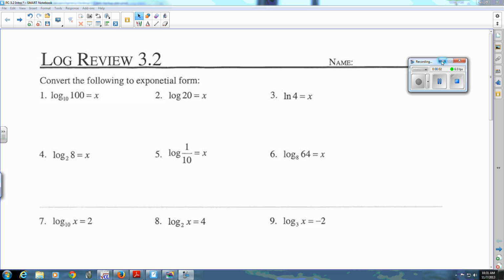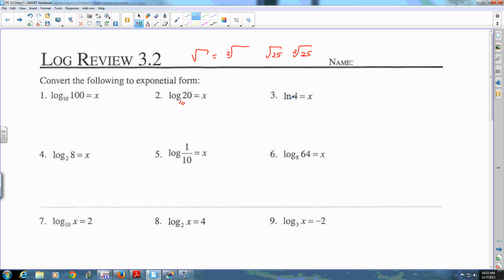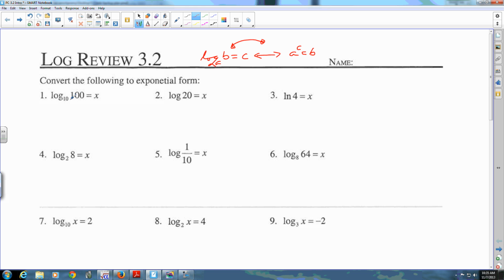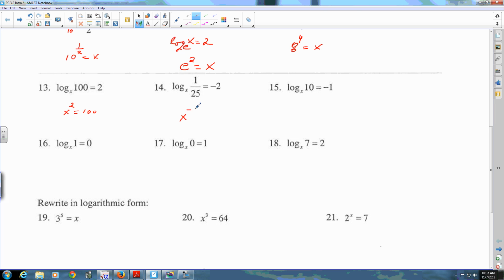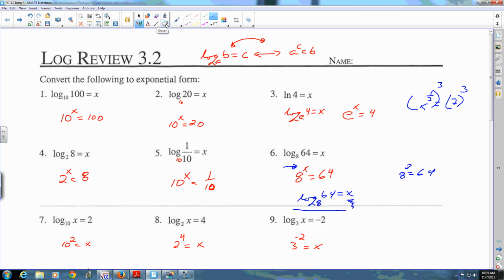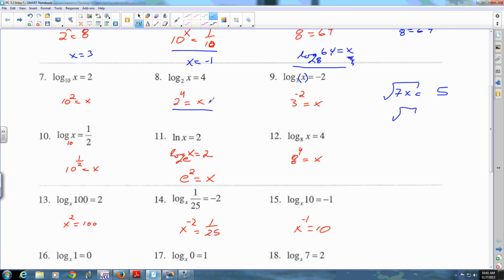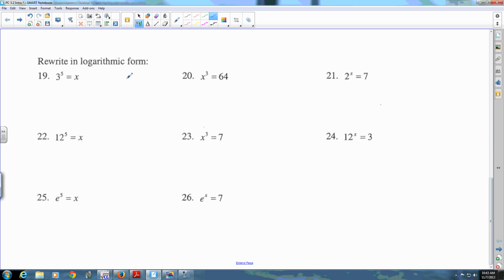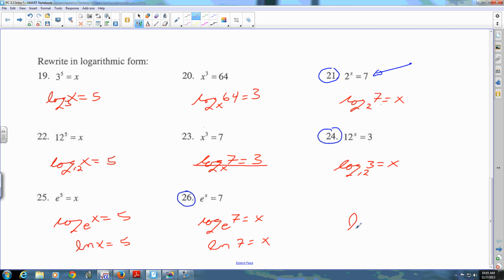PC 3 2 SN